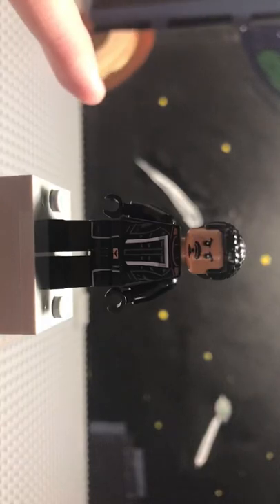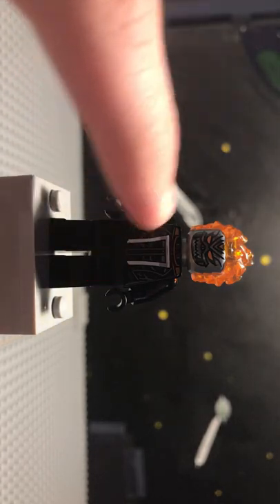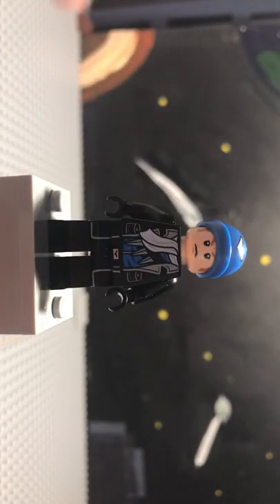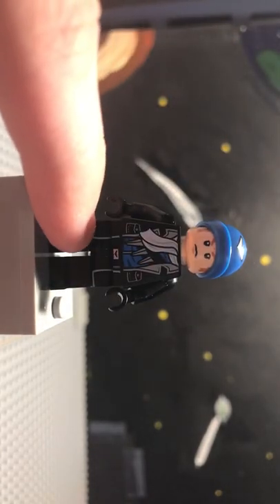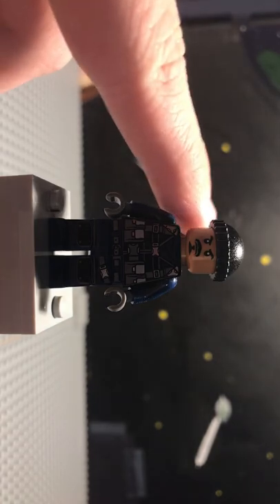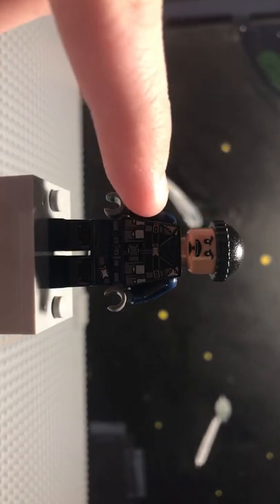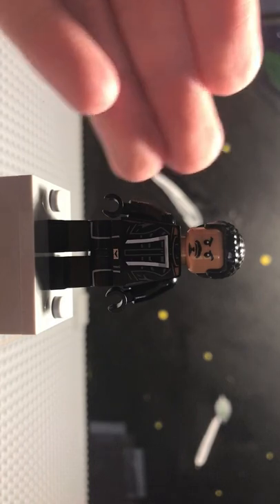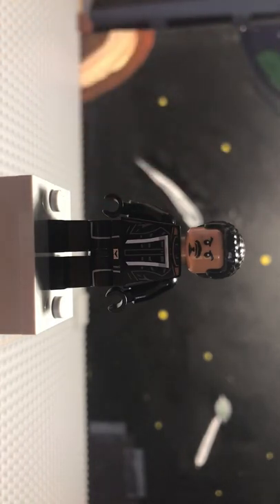How to make LEGO Robbie Reyes